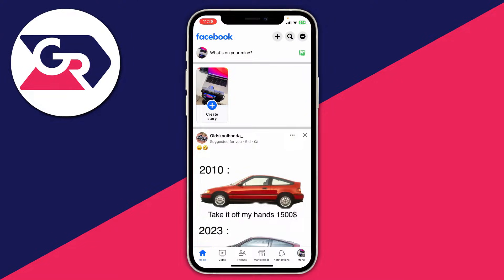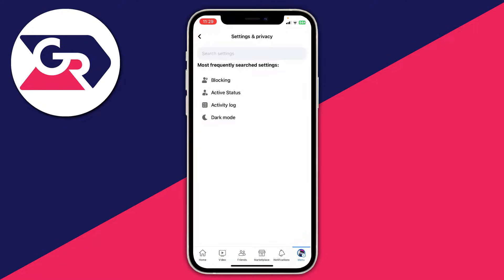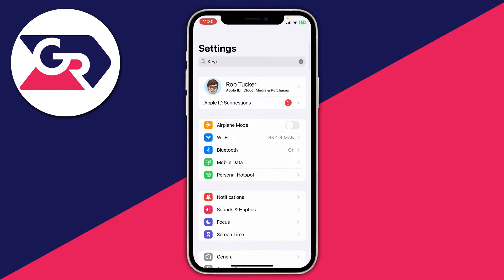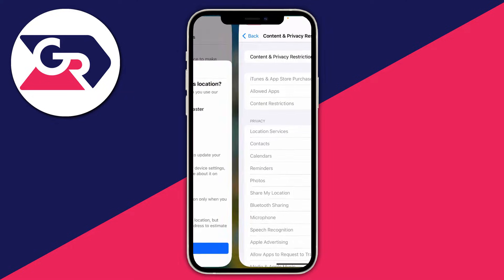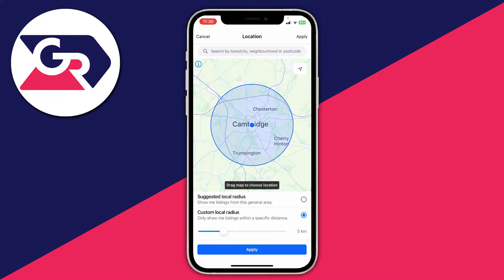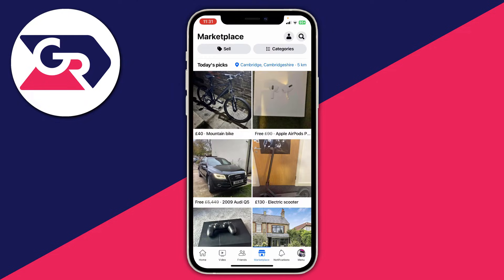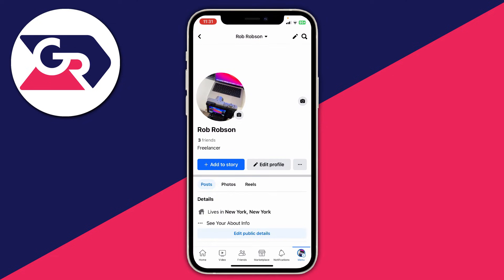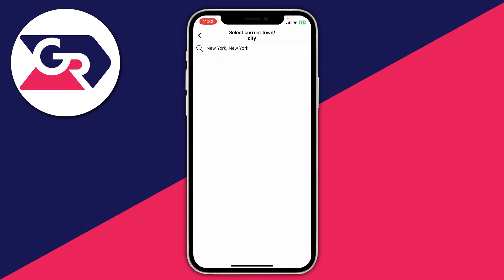How To Change Facebook Location Setting - Full Guide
Learn how to change facebook location setting in this video.

GuideRealm